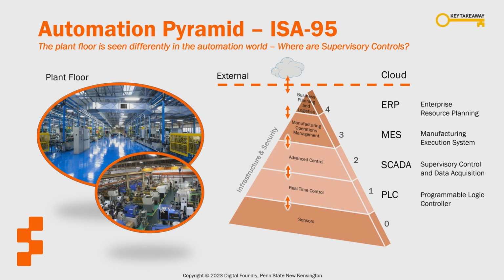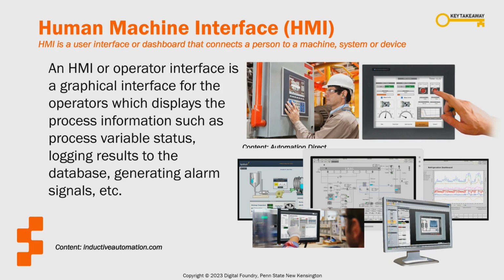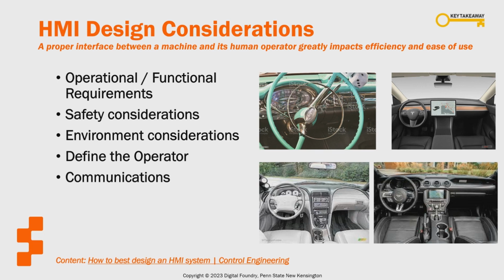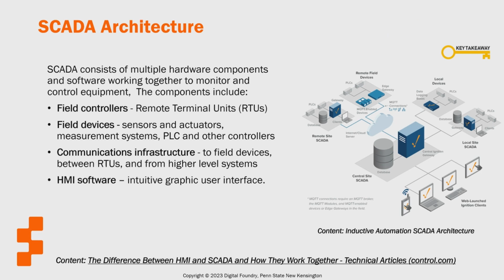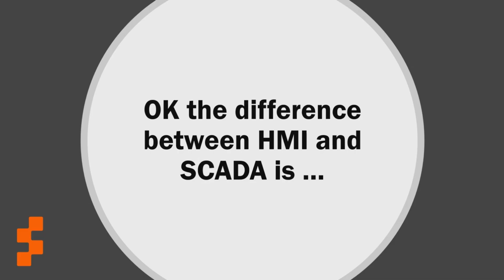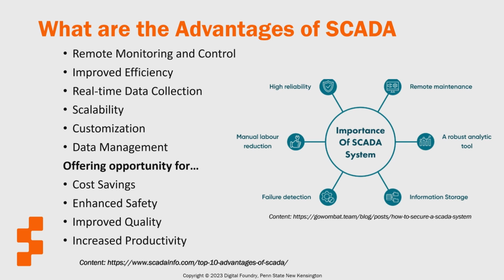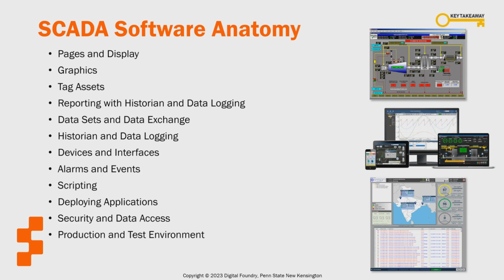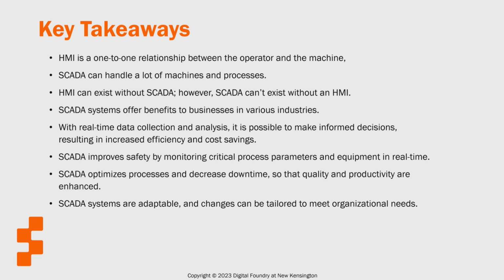Supervisory Controls: Exploring Smart Manufacturing for Business Success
In this session, we will focus on Supervisor Control and Data Analytics (SCADA) and Human Machine Interface (HMI) for real-time data.  HMI/SCADA is key to the integration of smart systems across operations and machines, adding value to and enhancing industrial capabilities and visibility to performance.